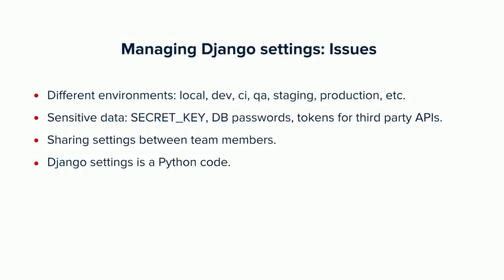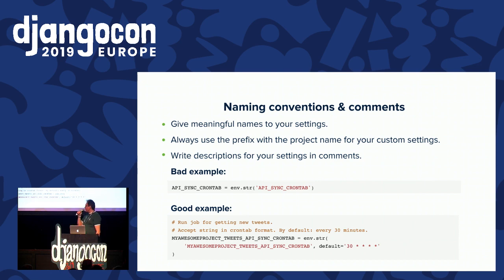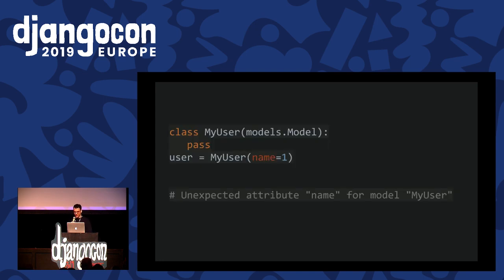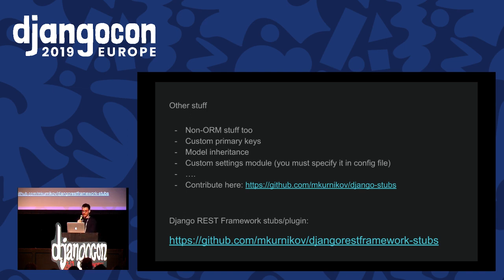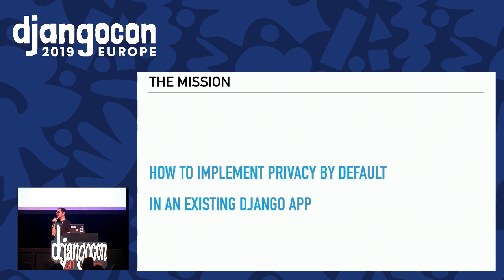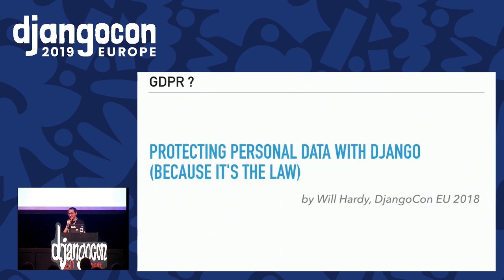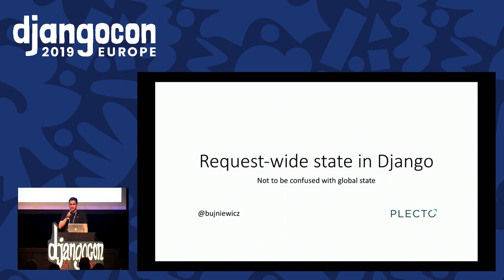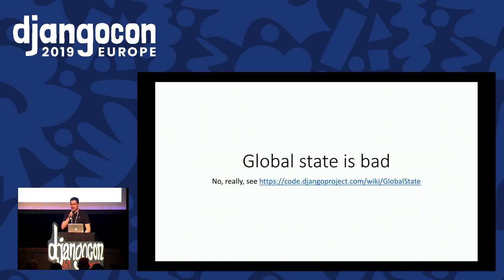DjangoCon 2019 - Day 2 Lightning Talks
Lightning talk 1: ...
Lightning talk 2: ...
Lightning talk 3: ...
Lightning talk 4: ...
Lightning talk 5: ...